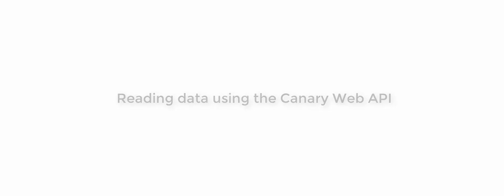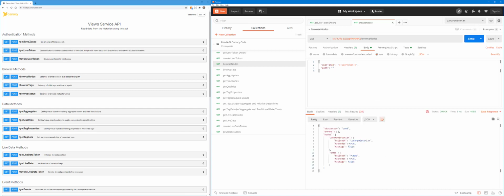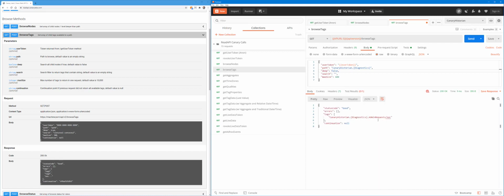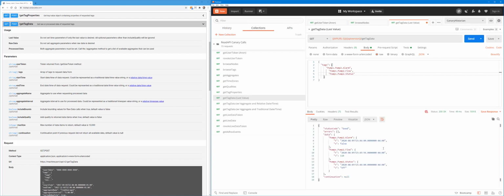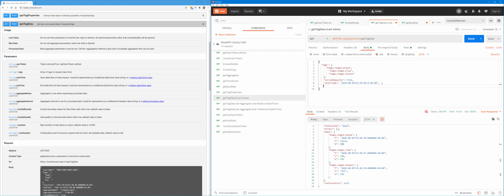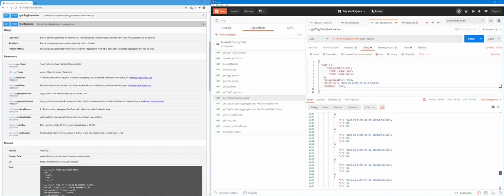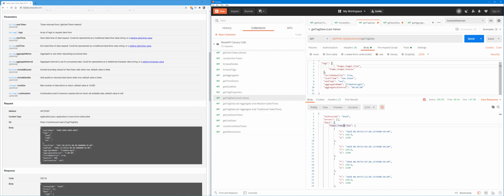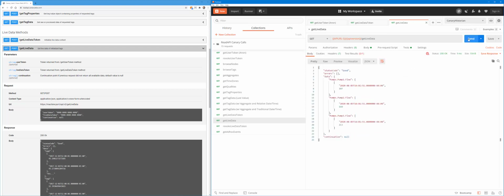Data Connection v21: Using Canary's API for Data Query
Canary exposes the same .NET API calls that our own system uses as public .NET and Web APIs.  This video will show you how to use those calls for easy data queries.